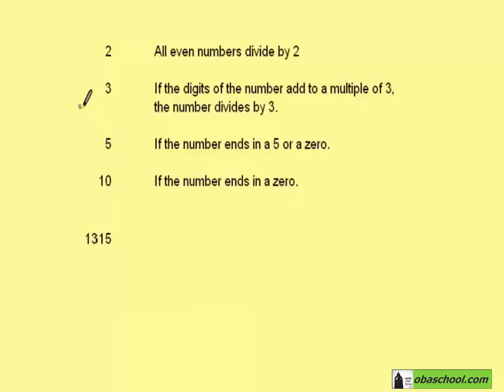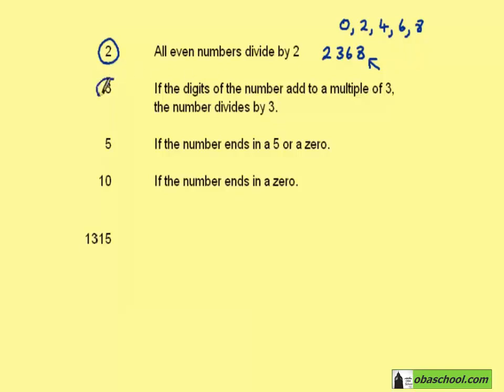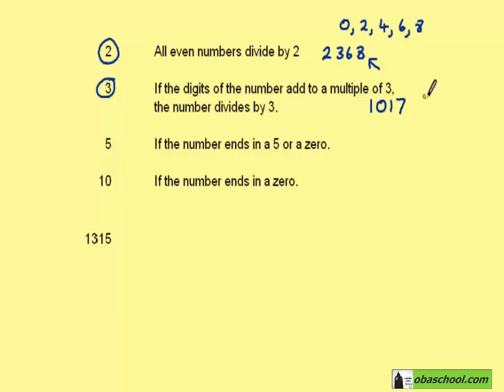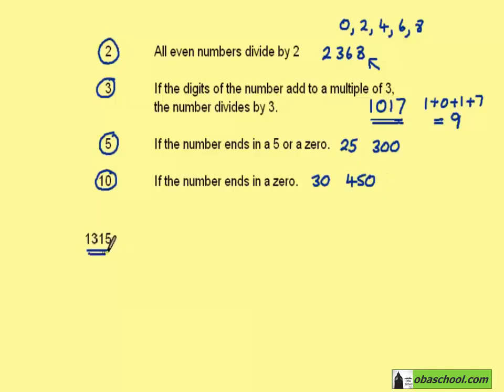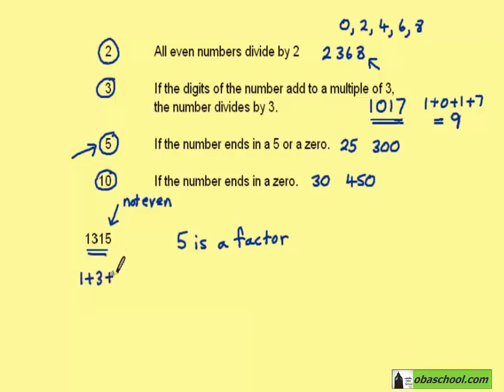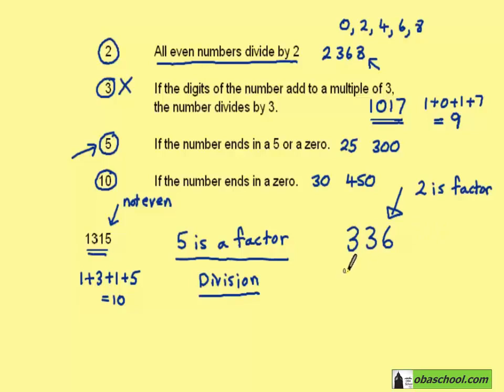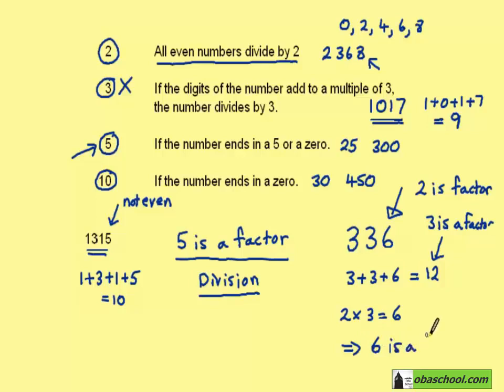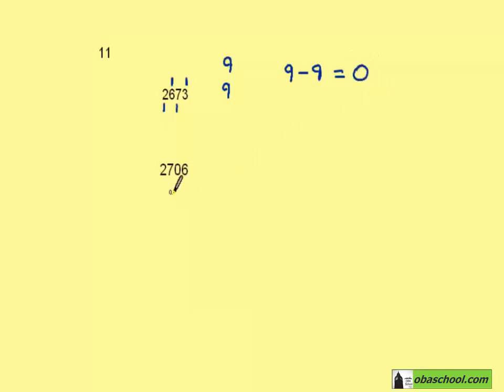Edexcel Maths Higher GCSE Revision - Number - HCF and LCM - Prime Numbers Intro Example 2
MHG1 Ch1.3 Number  HCF and LCM - Prime Numbers Intro Example 2.